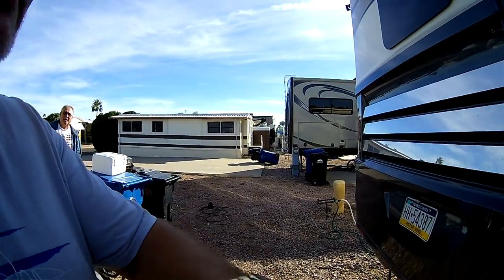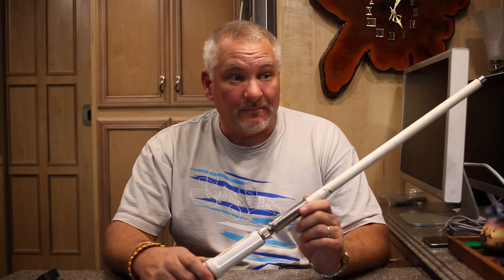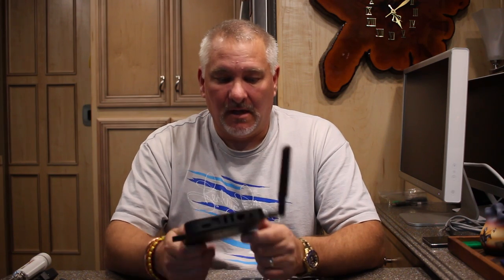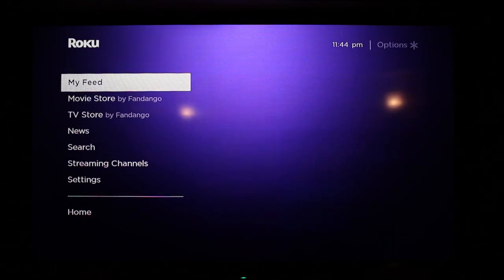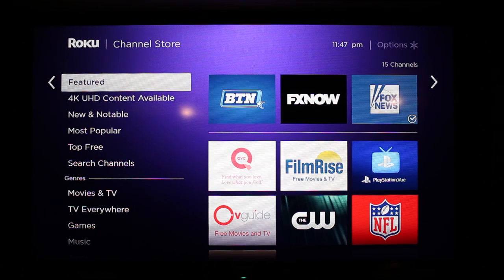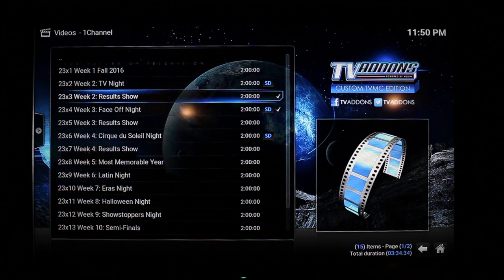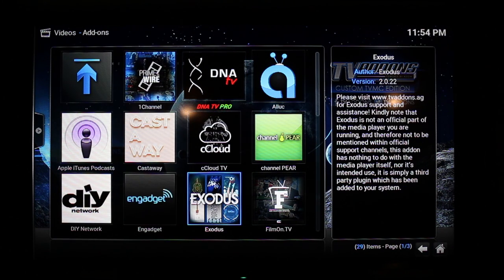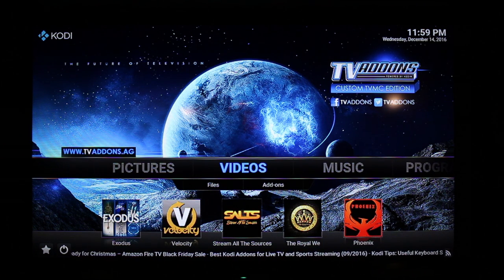Fulltime RV Living - Internet & TV Streaming in our Motorhome - RV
This is the internet service we use in our motorhome / RV. I also share about the streaming box's we us for our TV. Hope you enjoy!

Full time RV living as a Travel Nurse. Katie is a ICU Nurse and Travels America to different hospitals and fills in the need for Nurse shortages. We take our motorhome with us and are living in it 10 to 11  months of the year. RV living is great and we love our new life on the road.
Come join us as we explore the GREAT country of ours!